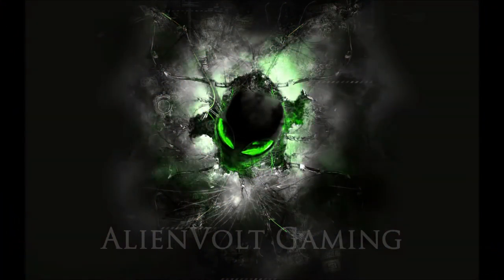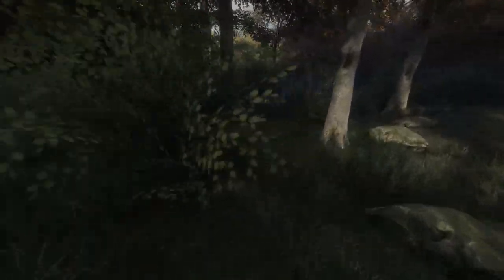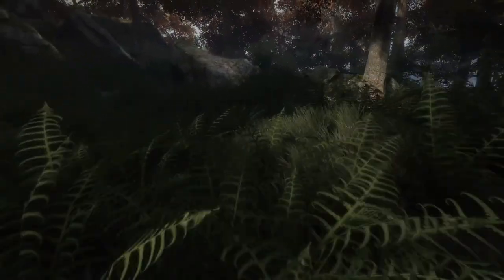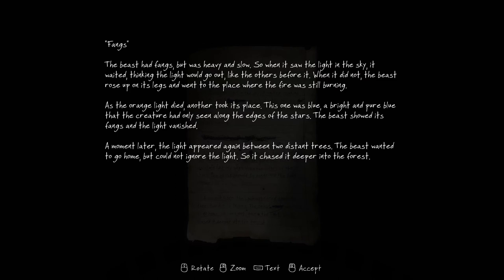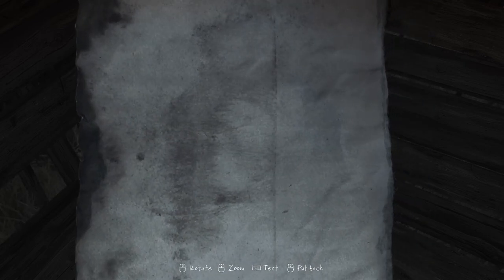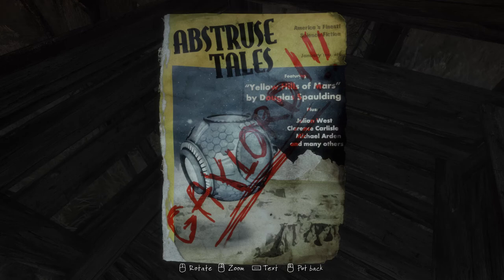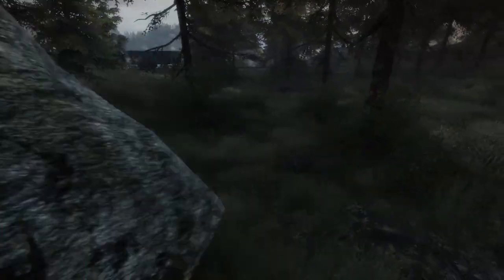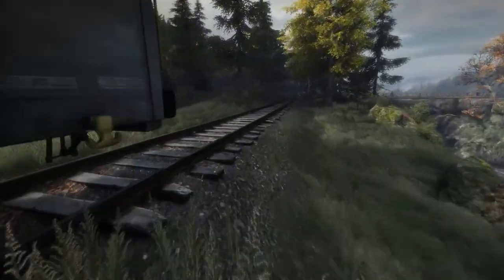The Vanishing of Ethan Carter: Part 3 - Space Capsule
This is part three of my playthrough of The Vanishing of Ethan Carter where you play as a detective trying to solve the mysterious disapearance of Ethan Carter.  The Mystery can only be solved by exploring this open world and looking for clues. This game was designed with a no handholding philosophy. I hope you like the video.